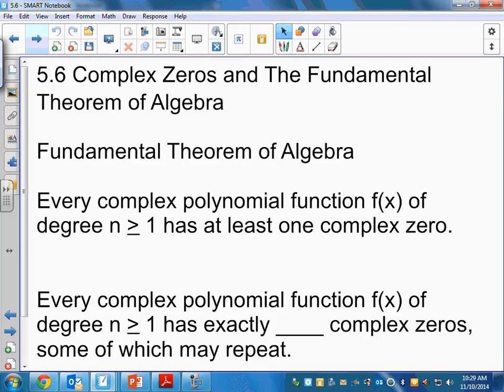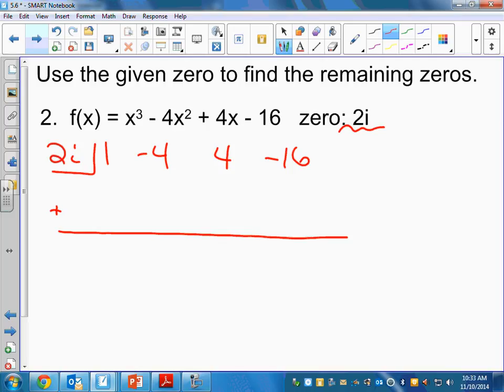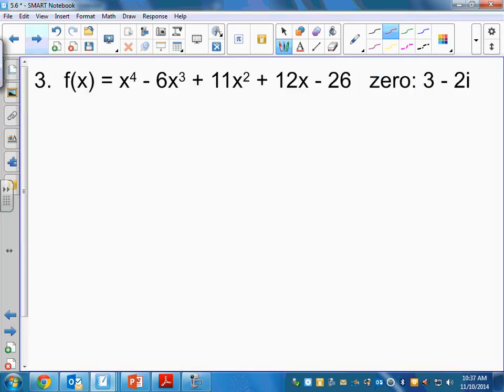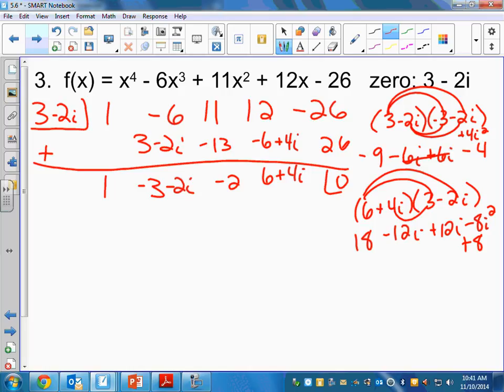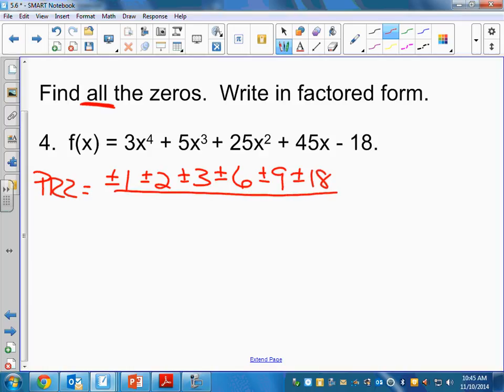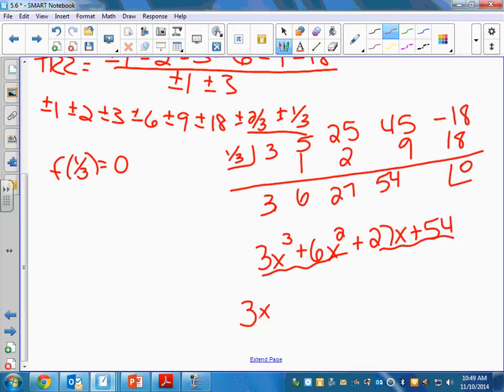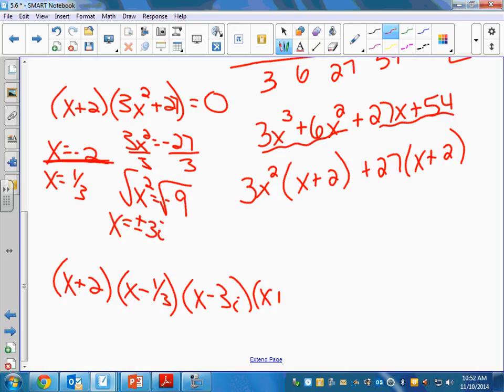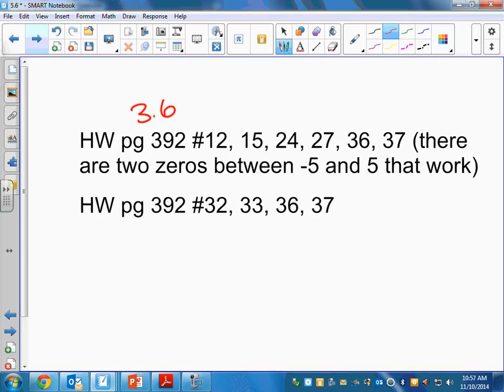5 6 mA136